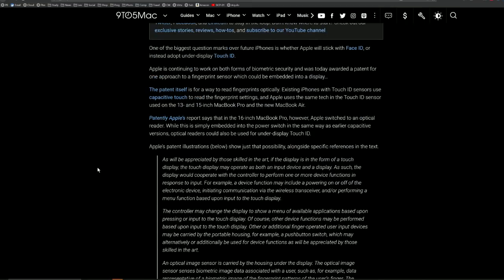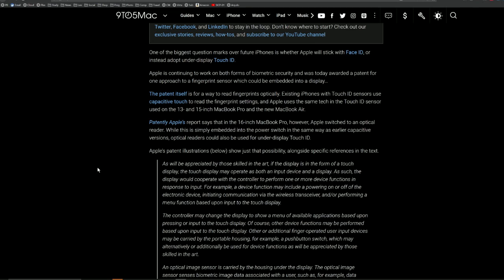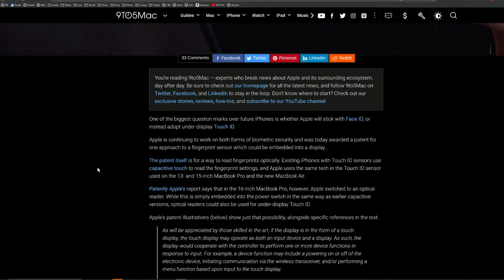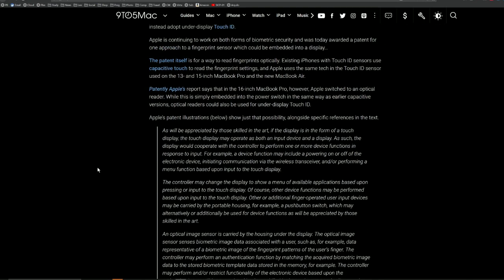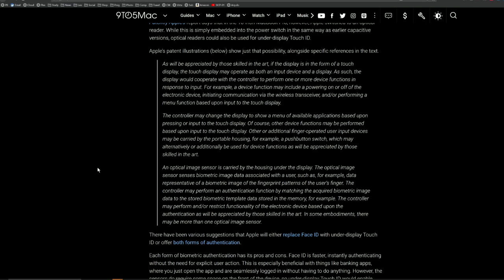Apple patents in-screen fingerprint reader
On Mac Break Weekly, Leo Laporte, Rene Ritchie, Andy Ihnatko, Alex Lindsay, and Lory Gil talk about Apple's latest patent: an in-screen fingerprint reader. Does this mean TouchID will return in the iPhone 12?